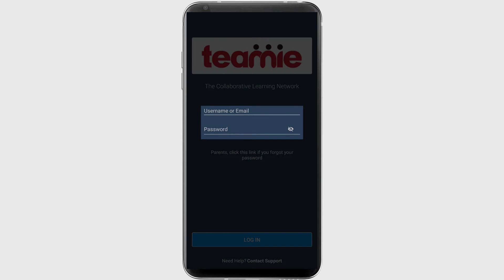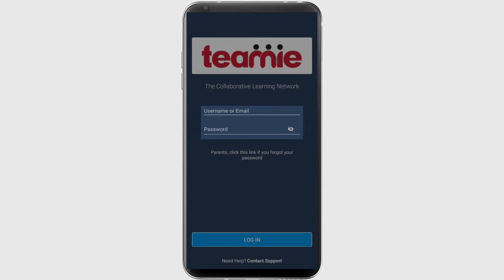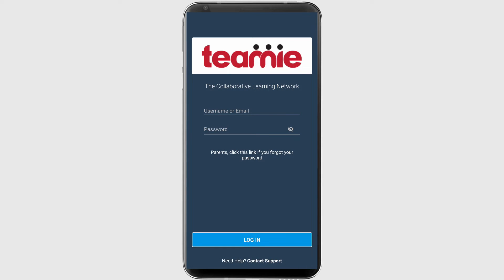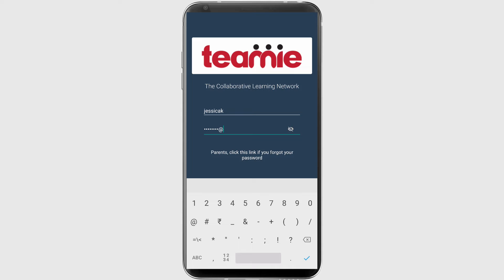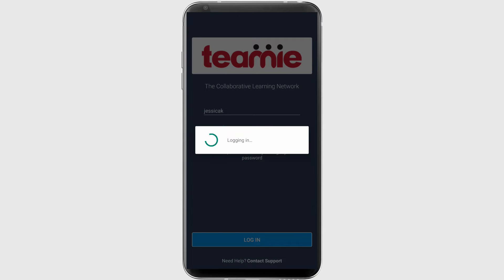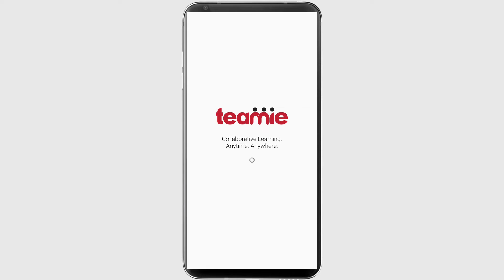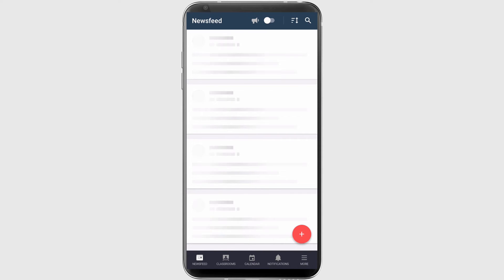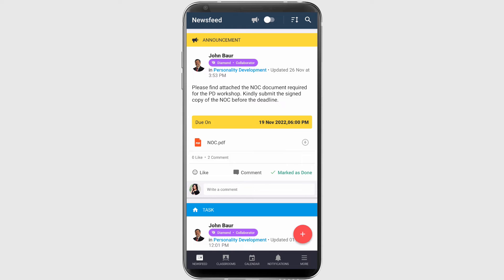1) How to Login to Teamie Mobile App?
Tutorial showing how to login to Teamie mobile app.